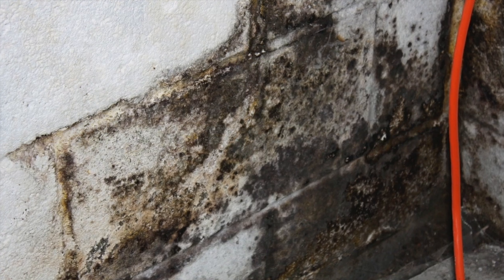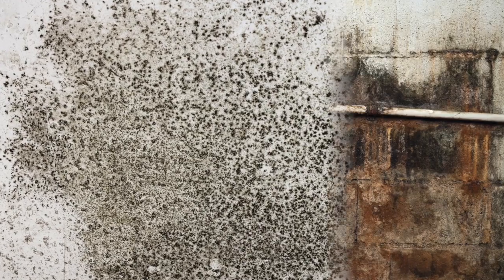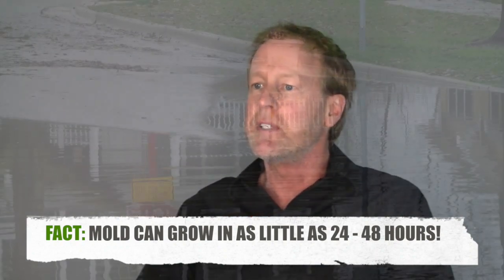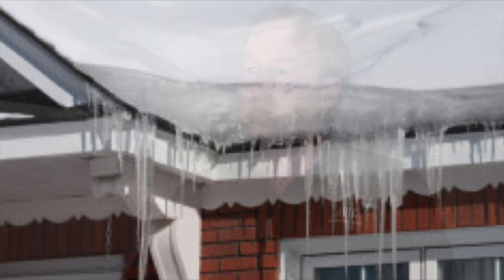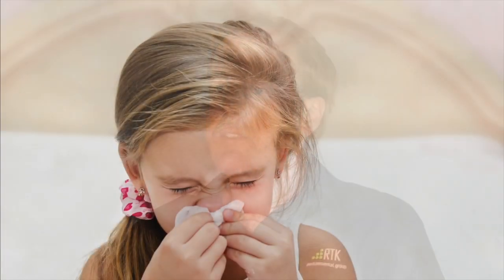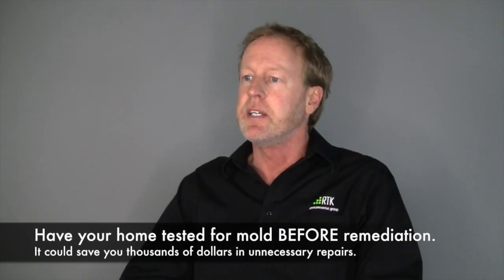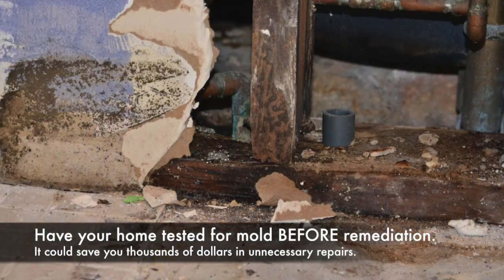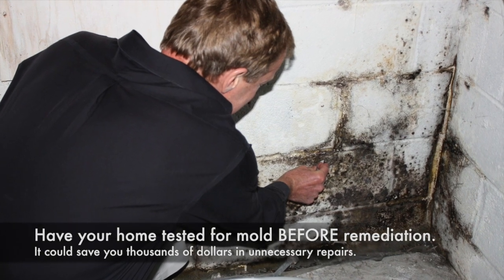What is Black Mold?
One of the most frequently asked questions our inspectors get is, “What is black mold?” In this short video, Robert Weitz, Certified Microbial Investigator and Founder of RTK Environmental Group explains the difference between black mold and toxic mold, and how to protect your family and their health. It is important to have mold testing done to determine the spore type you actually have so that you can take the proper course of action to remove it from your home or workplace through mold remediation.